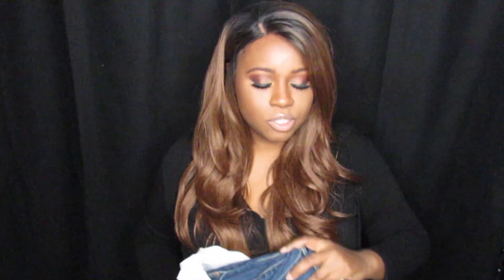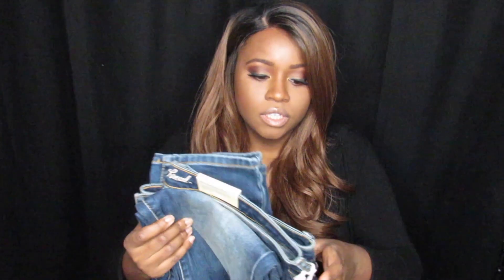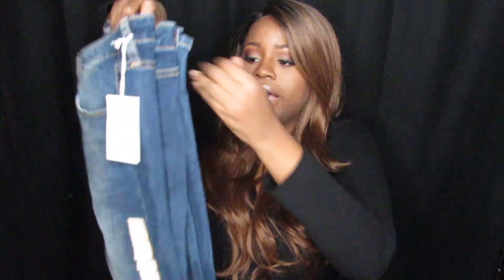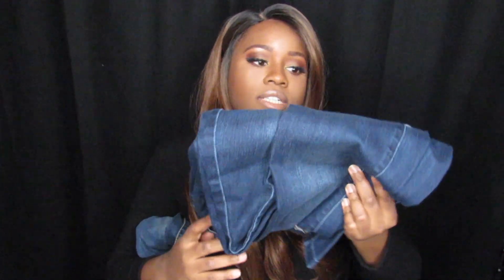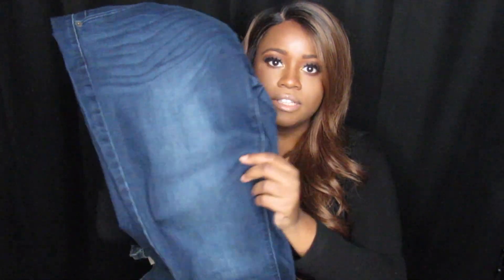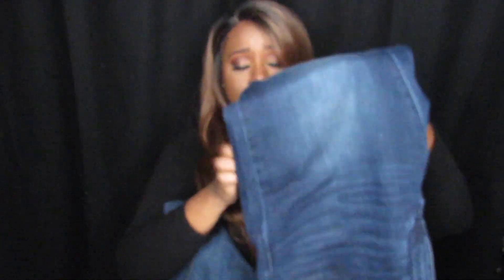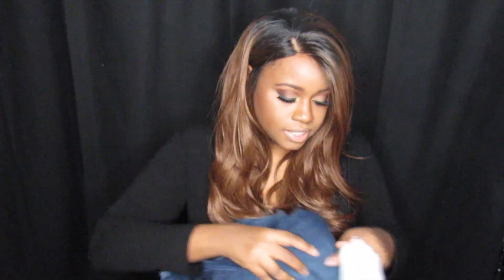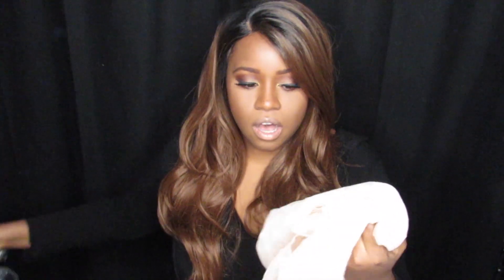Forever 21 Spring Plus Size Try On Haul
Hope You Guys/Girls Enjoy The Haul

Longline Swim Bikini Top With Balconette Bra - Mixed Print